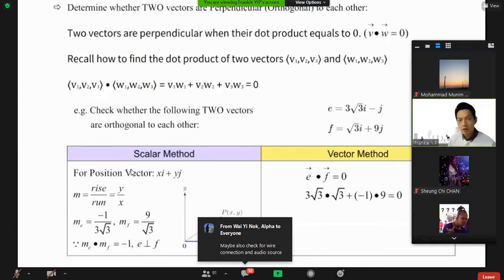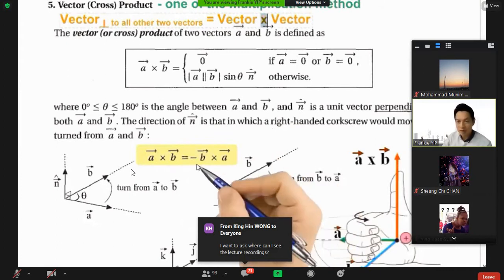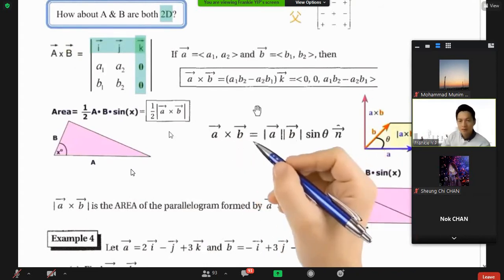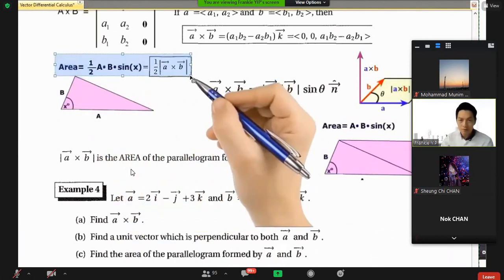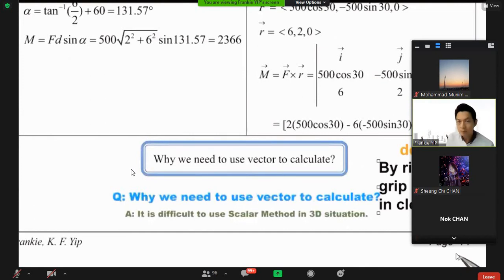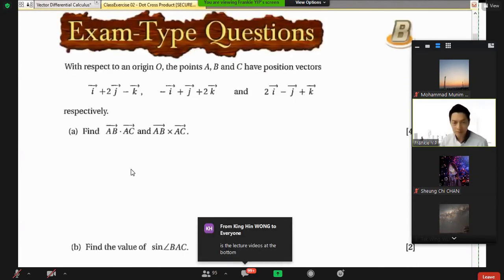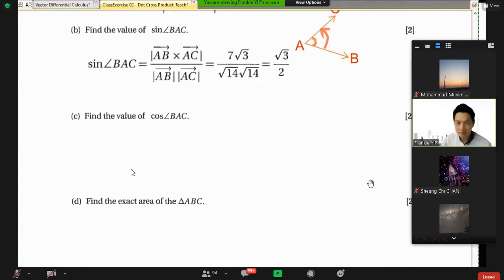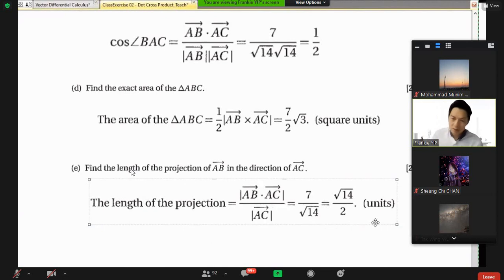Vector Calculus | Part - 3 [19 Jan]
ENGG1130 | Multivariable Calculus  | The Chinese University of Hong Kong

Week - 2 | Class - 1 [Tuesday]